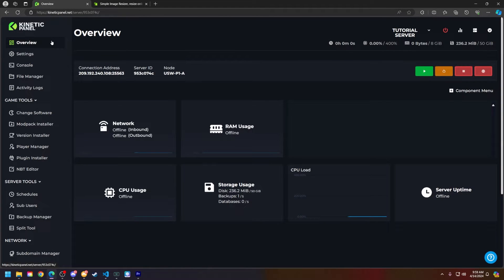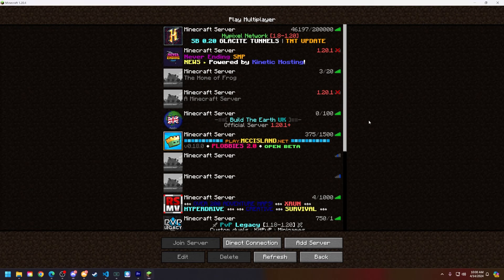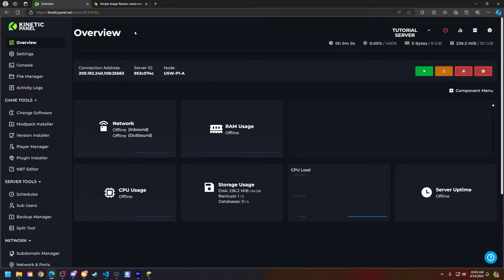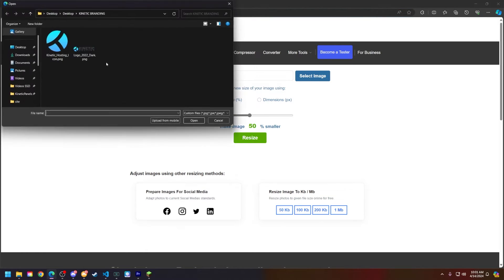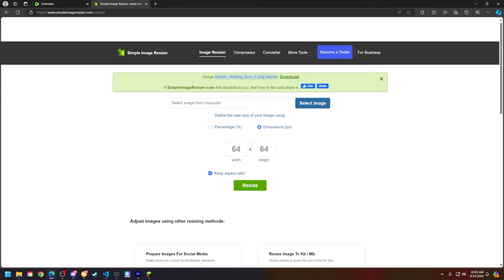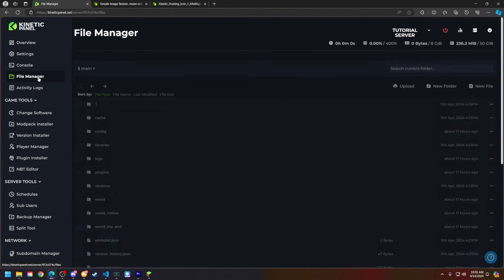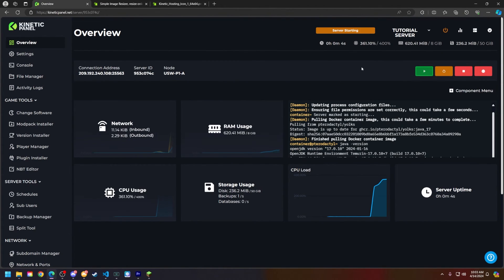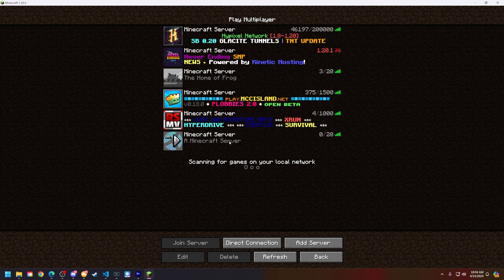How To Add a Server Icon To a Minecraft Server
In this video we we'll showing you How To Add a Server Icon To a Minecraft Server

USEFUL LINKS